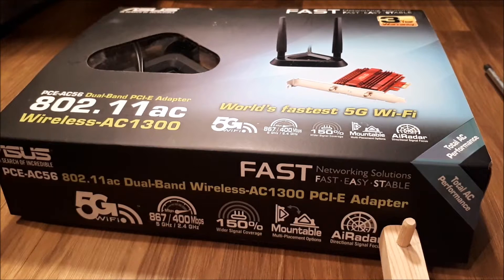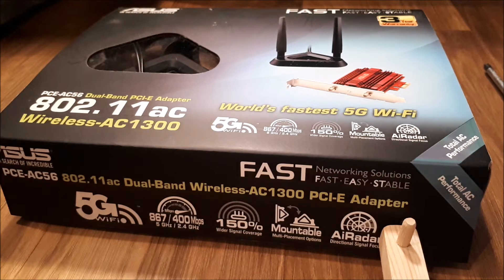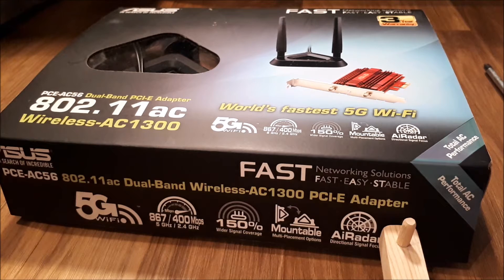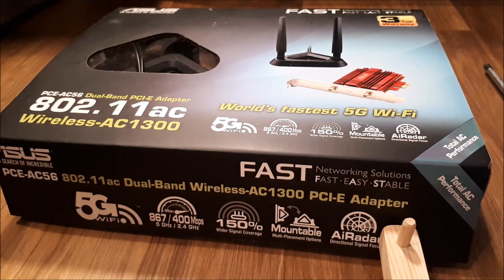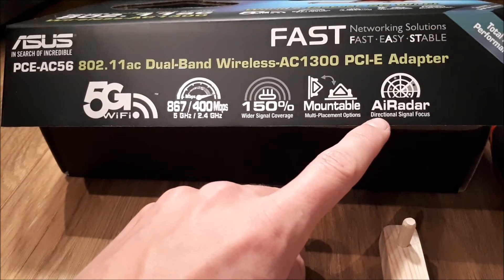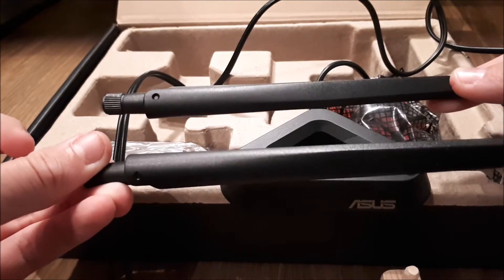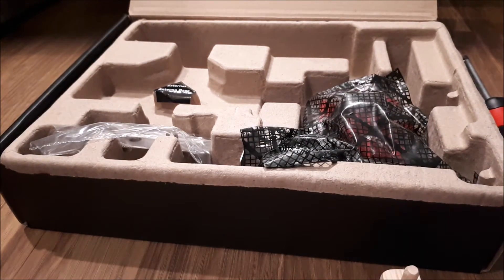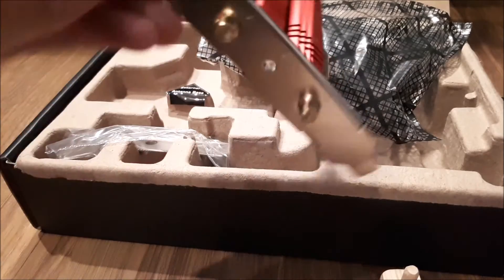Asus PCE AC56 Dual Band PCI E WiFi 5GHZ Adaptor review+Installation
Hello and welcome back to Jet2Guy :D, a different style of video today! I review the "Asus PCE AC56 Dual Band PCI E Wifi 5GHZ Adapter", a great little product. In this video, I show you guys how to install the wifi card then run a speed test to show you the improvement. Enjoy!